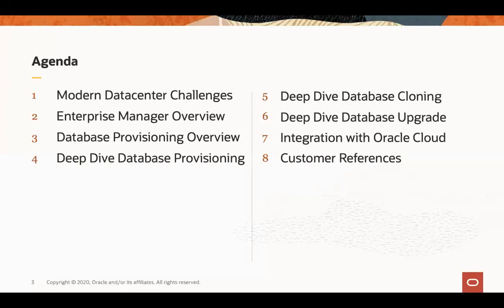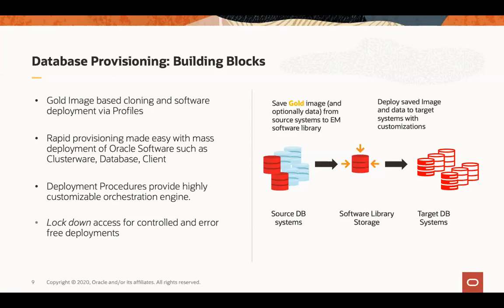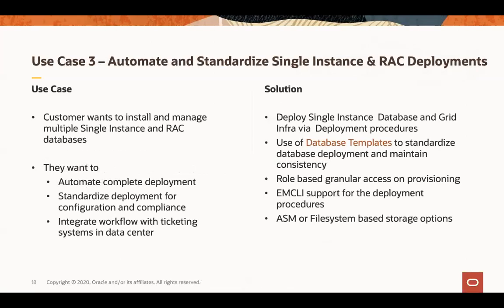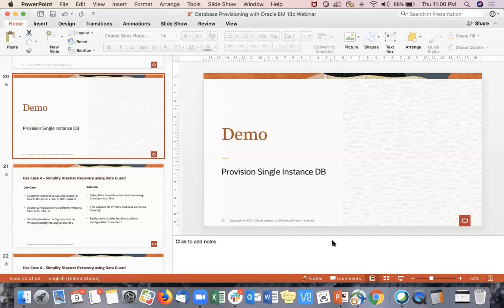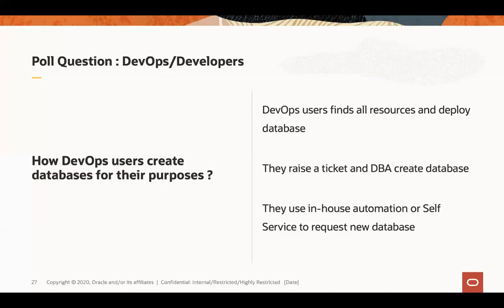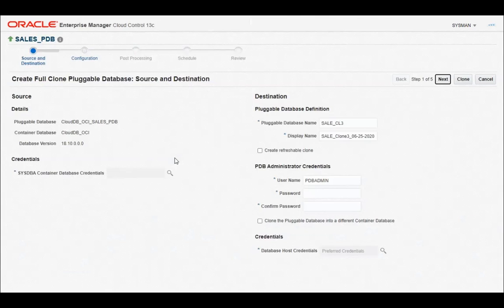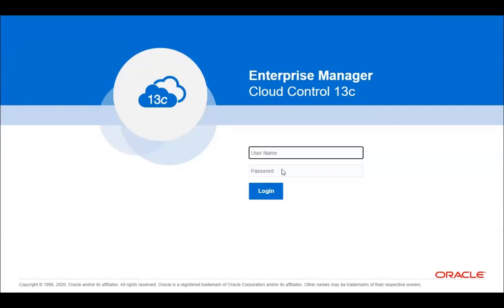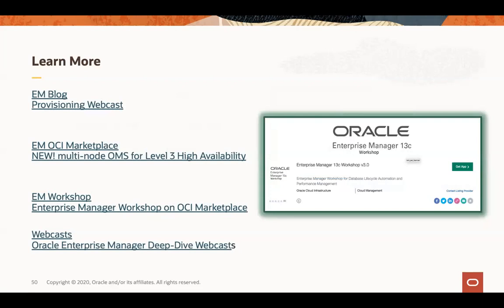Webinar: Automate your database provisioning to increase efficiency and standardization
In this webinar, learn how DBAs are automating provisioning to rapidly create standardized database deployments across on-premise and Oracle Cloud Infrastructure (OCI) data centers. Additionally, DBAs are deploying a self-service portal to enable organizations like DevOps to create databases on-demand while achieving maximum resource utilization and standardization.
Listen to Akshay Sangaonkar, Oracle Senior Principal Product Manager, Abilash Rengasamy, Senior Product Manager, and Timothy Mooney, Director Product Marketing review how to use the provisioning automation tools provided by Enterprise Manager on your entire Oracle database estate, including RAC, Data Guard, Exadata, Multi-tenant and more. They will cover:
 - Database provisioning and deployment procedures
 - Creating provisioning profiles, templates
 - Building an on-demand database portal
 - Multi-tenant Lifecycle Management on OCI